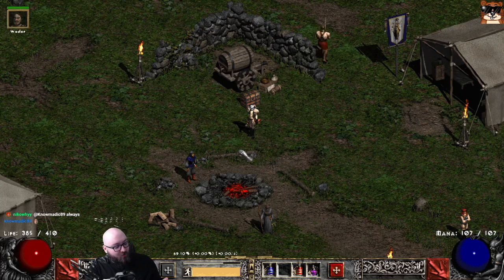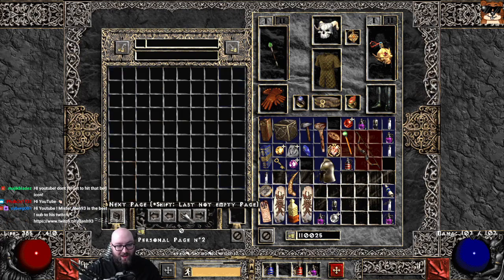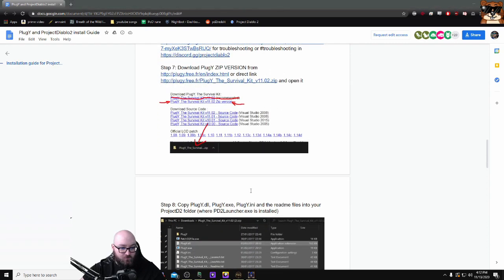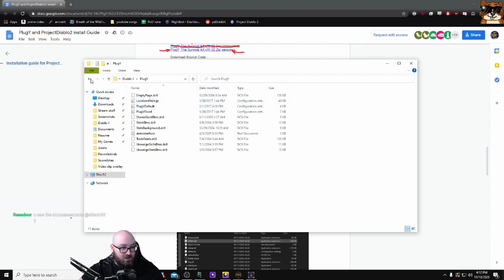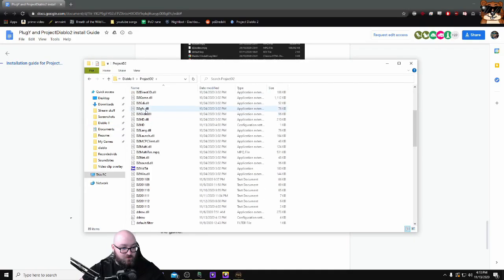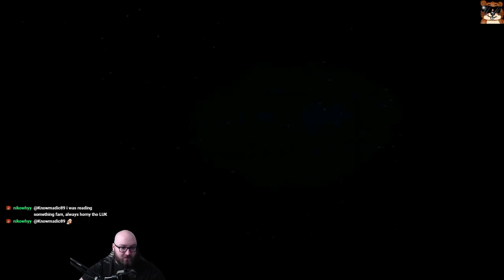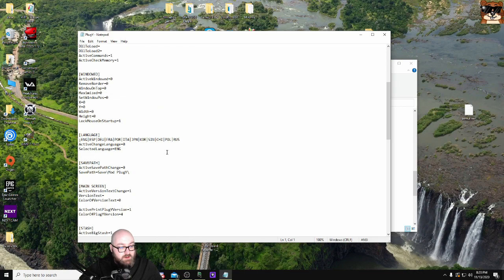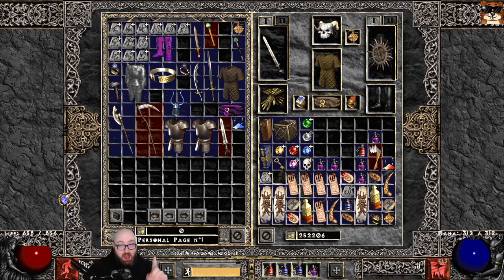Project Diablo 2 How to Install PlugY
UPDATE* use this for plugy.ini